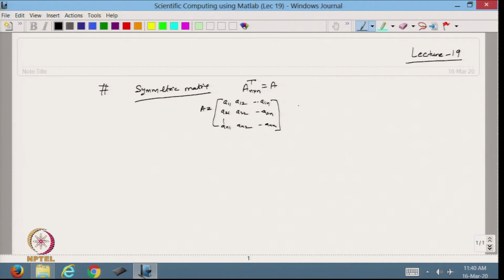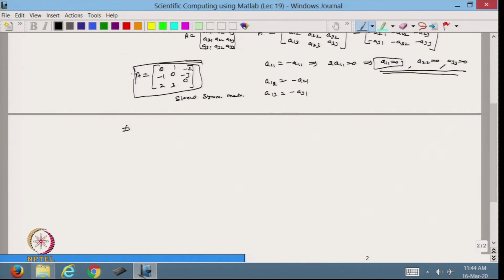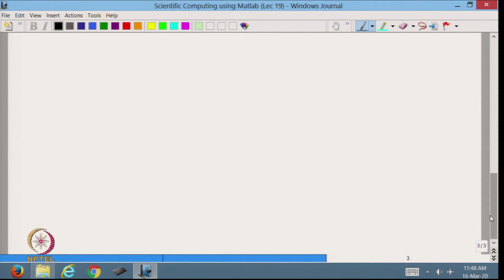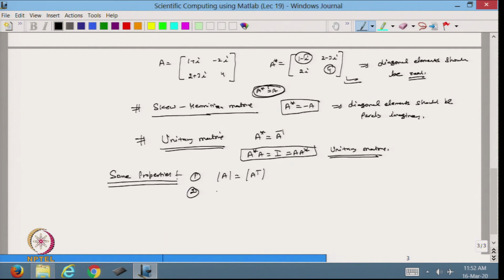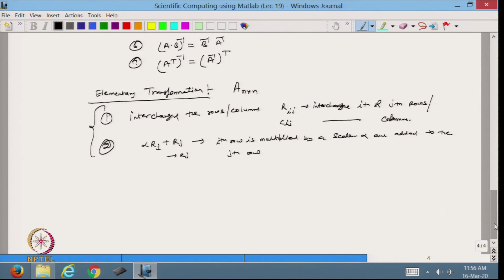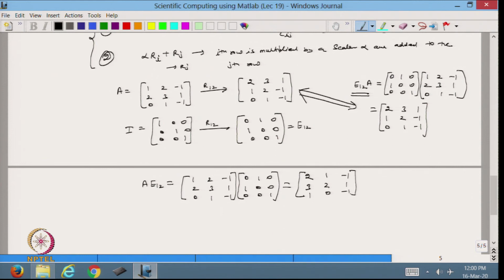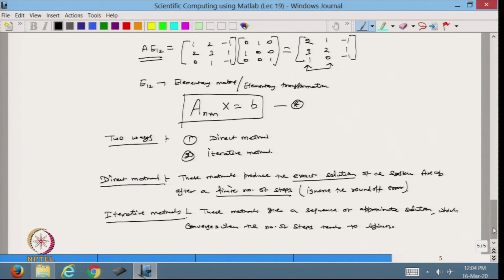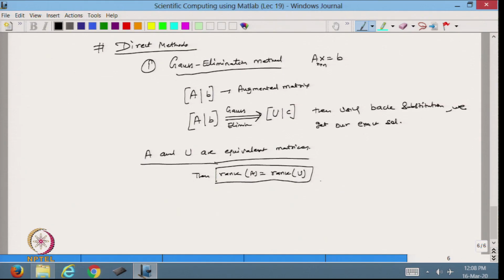Linear System of Equations (contdÃ¢â‚¬Â¦)